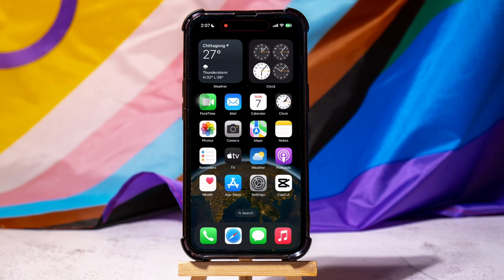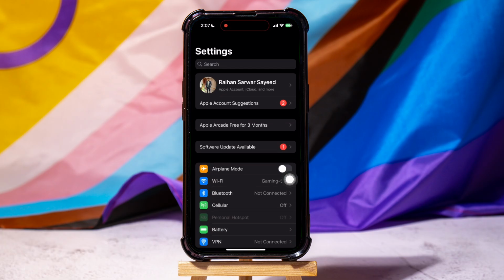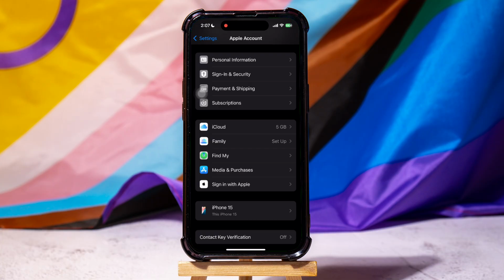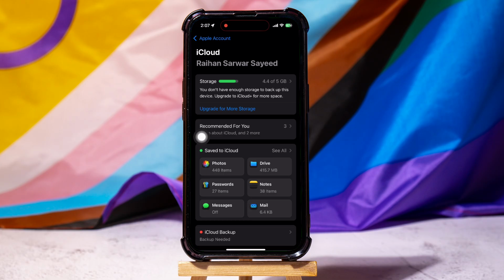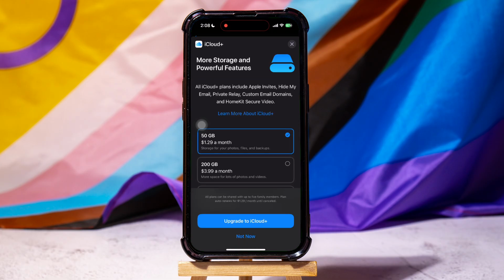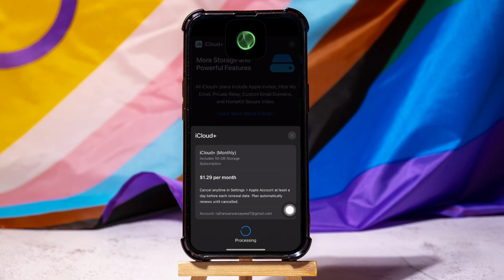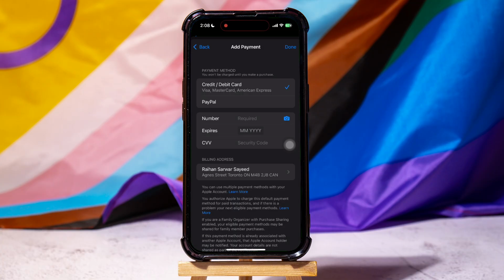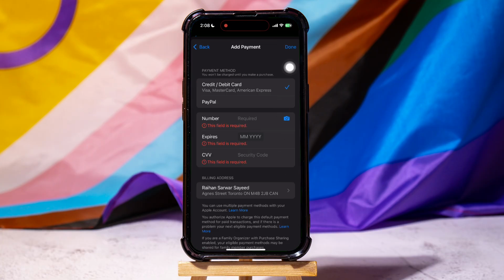How To Buy Storage On iPhone 2026 (Step-By-Step Tutorial)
Today I'll walk you through how to buy storage on iPhone when you're running low on iCloud space. You'll learn the simple steps to purchase additional iCloud storage directly from your device, including how to choose the right storage plan for your needs and complete the transaction through your iPhone settings. We'll cover everything from accessing the storage settings to confirming your purchase, so you can quickly free up space for your photos, apps, and backups. This straightforward guide will help you upgrade your iPhone storage in just a few minutes, whether you need 50GB, 200GB, or 2TB of extra space for all your important files and memories.